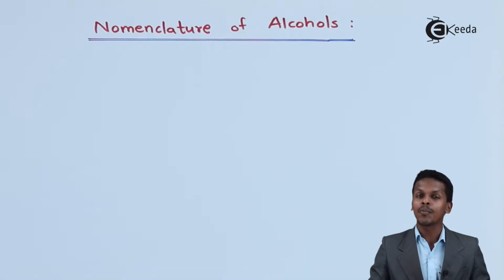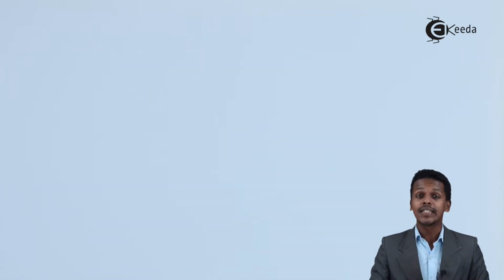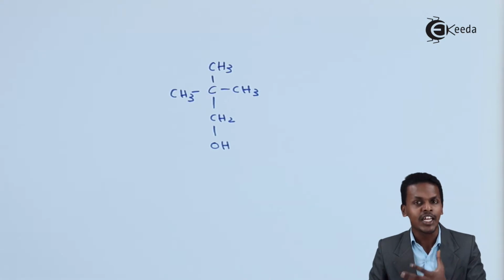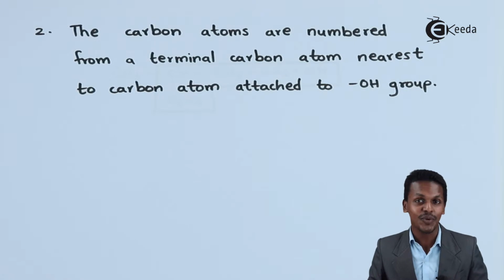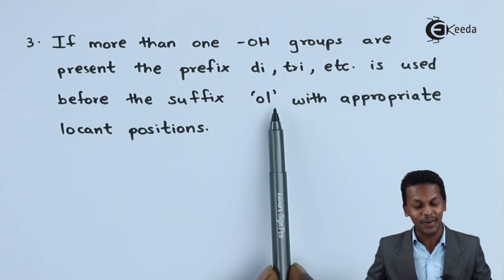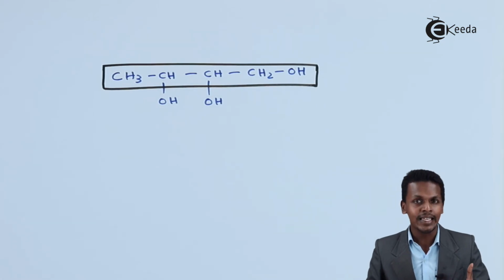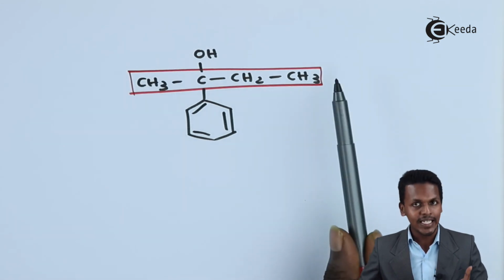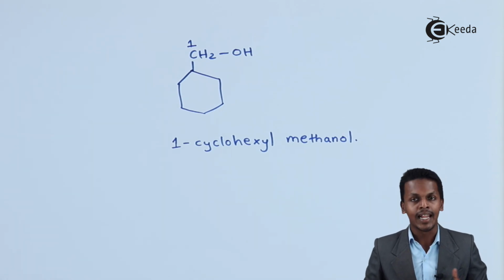Nomenclature of Alcohols - Alcohols, Phenols and Ethers - Chemistry Class 12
Nomenclature of Alcohols Video Lecture from Alcohols, Phenols and Ethers Chapter of Chemistry Class 12 for HSC, IIT JEE, CBSE & NEET.

Happy Learning : )